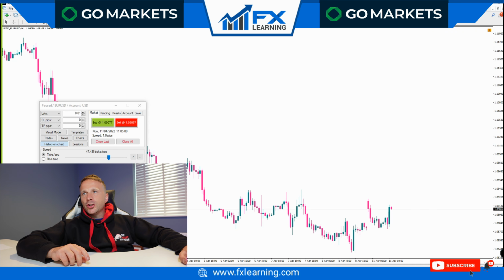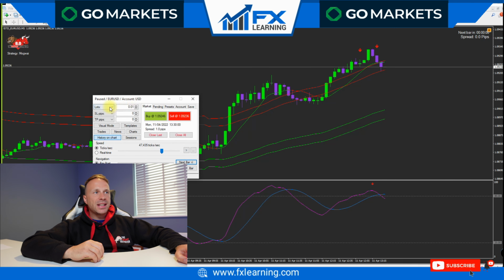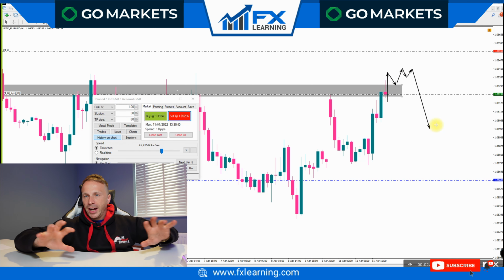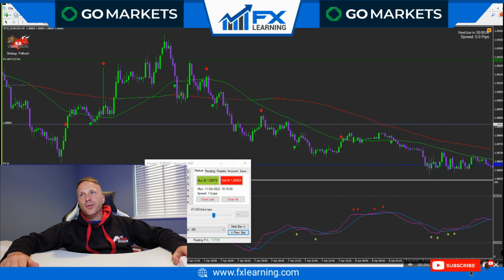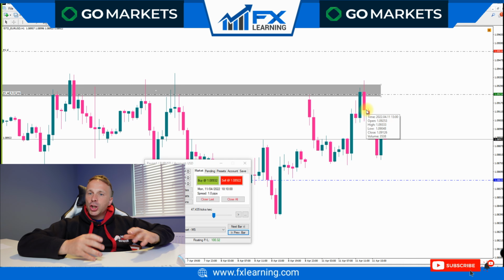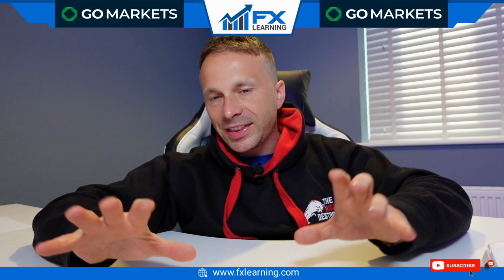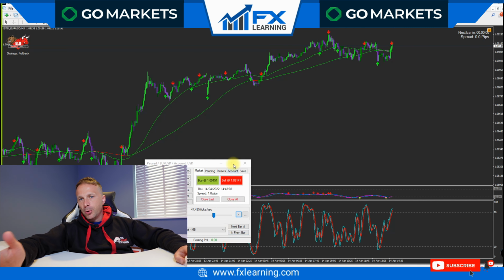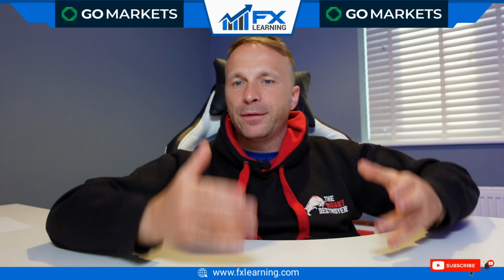The Mogwai Strategy VS The Pullback Strategy!!!!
In this video I show you the difference between a scalping strategy and trend trading strategy. Both strategies are from the Binary Destroyer indicator which I have used everyday for 7 years. My favourite strategy is the Mogwai strategy as its a quick scalping strategy designed to make 5 pips trading. Enjoy todays video.

🌟 FOLLOW US 🌟